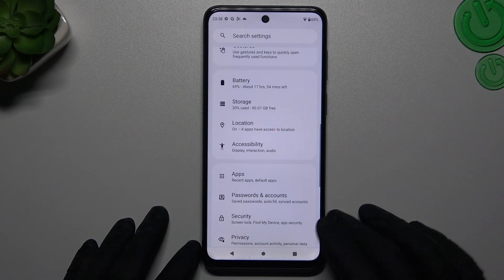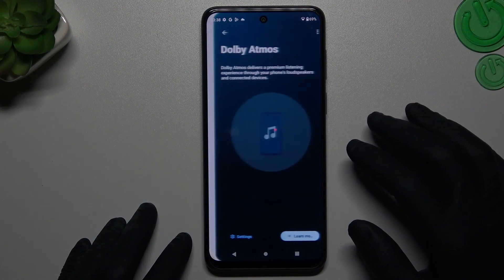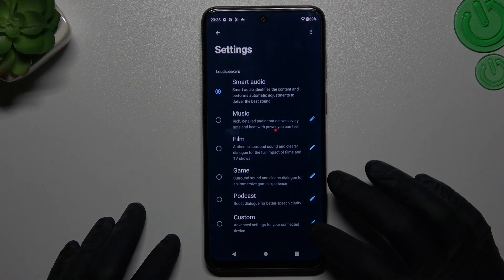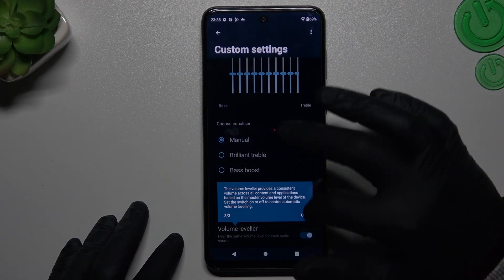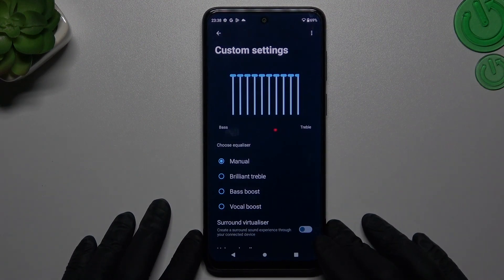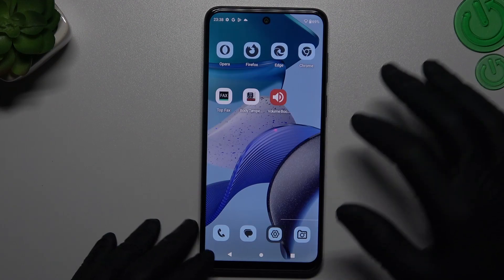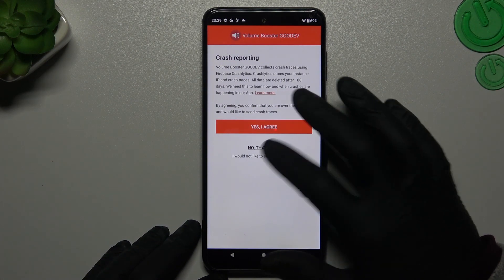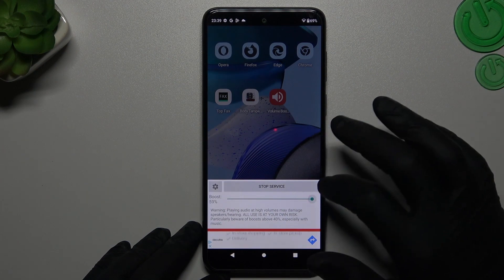How to Turn Up Volume of Motorola Moto G53 – Use Sound Booster App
Click here if you want to read more about Motorola Moto G53

If you are not satisfied with the Maximum Volume Level of your Motorola Moto G53, then we are here to help! Just follow the steps shown in our guide and easily learn how to Install and Use the free App that will help you Boost the Volume of this Motorola! So don’t wait, locate proper sound settings, set up this app, and enjoy Making your Phone Louder whenever you wish to. Let’s begin!

How to Turn Up All Sounds of Motorola Moto G53? How to Set Up Higher Phone Volume of Motorola Moto G53? How to Turn Up the Volume of Motorola Moto G53?